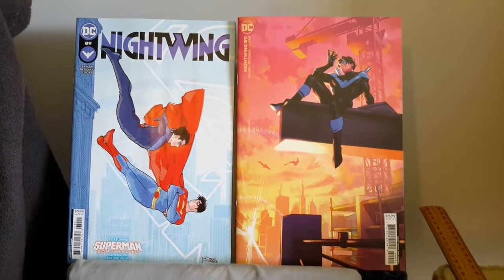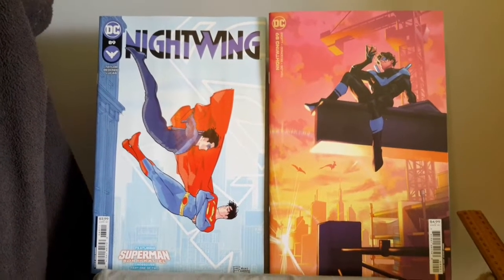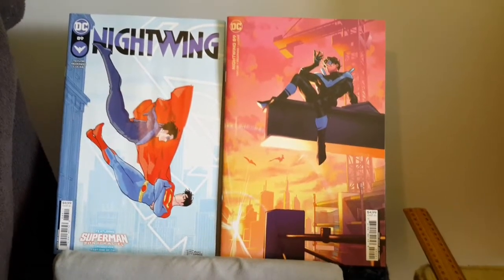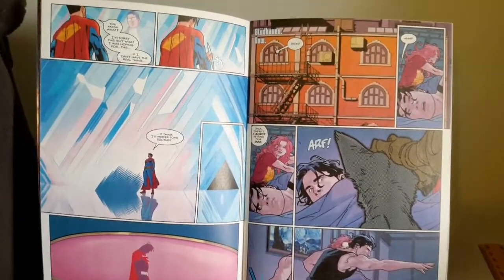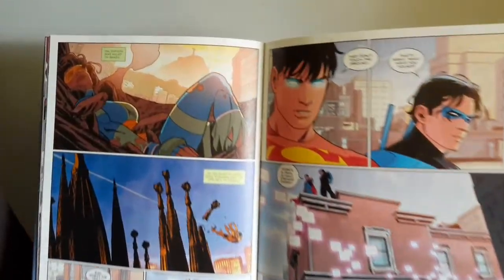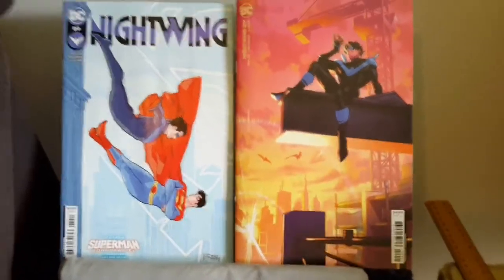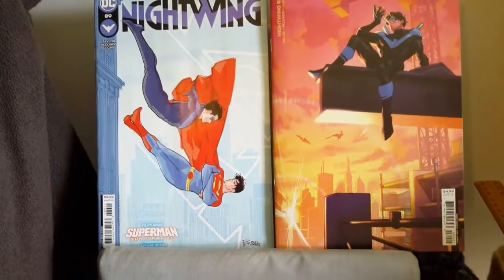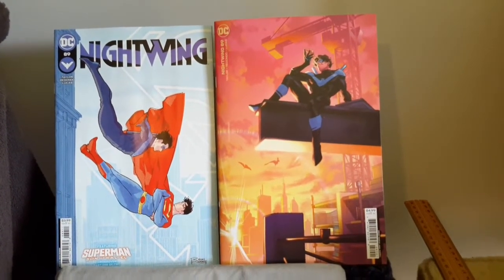DC Comic Review: Nightwing #89